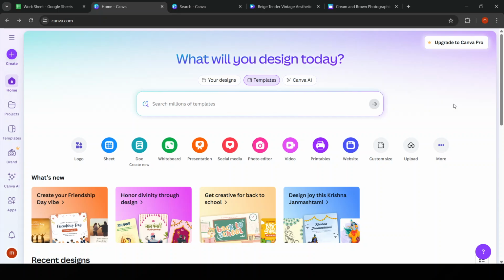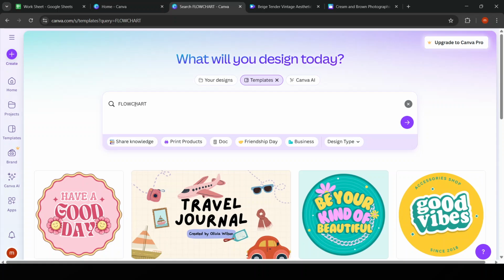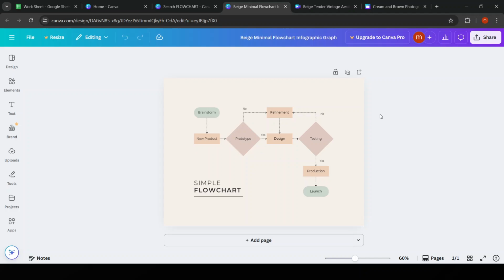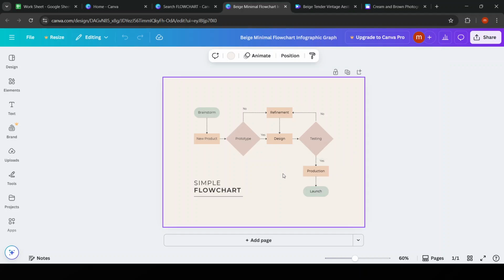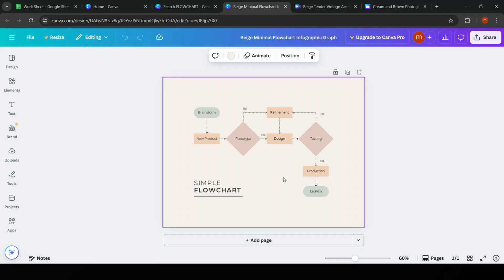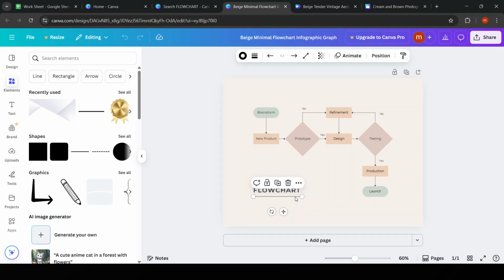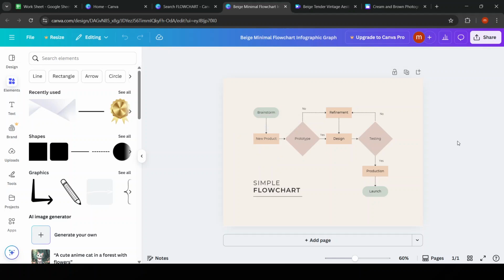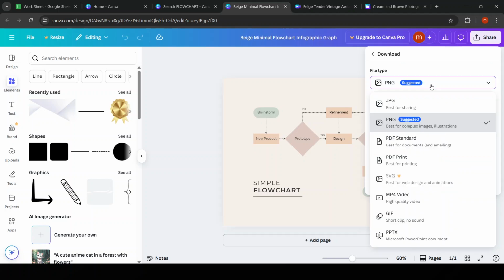How to Create Flowcharts in Canva 2026 (Step By Step)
Learn How to Create Flowcharts in Canva in this video.

In This Video, We'll Show You 👇
Flowchart In Canva
Canva Flowchart Tutorial
Create Flowchart Canva
Canva Flowchart
Flowchart Maker Canva
Canva Tutorial Flowchart
How To Make A Flowchart In Canva
Canva Tutorial
Flowchart Design Canva
Canva Diagrams
Canva For Flowcharts
Flowchart
Diagrams In Canva
Canva Tips
Canva Hacks
Canva
How To Use Canva
Canva Design
Create Flow Chart Canva
Flowchart Tutorial
Canva For Beginners
How To Make Flowcharts
Flowchart Templates Canva
Canva Flowchart Templates